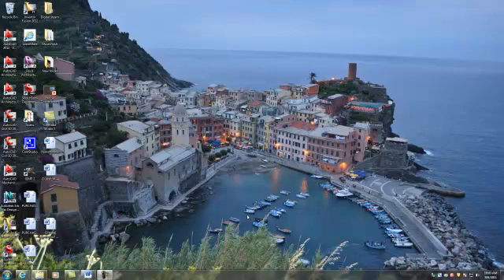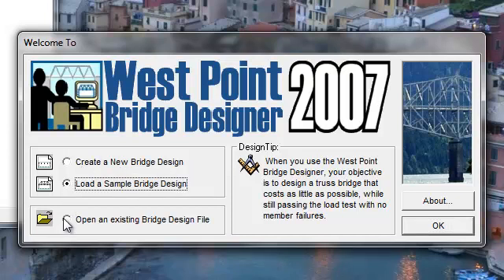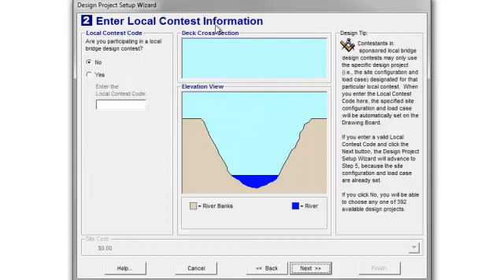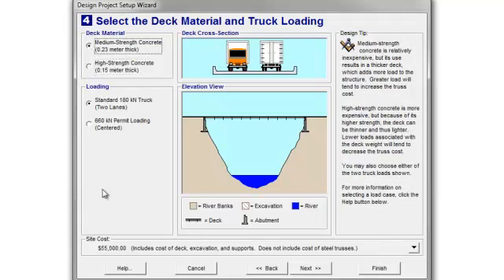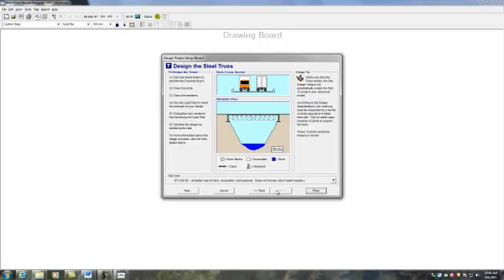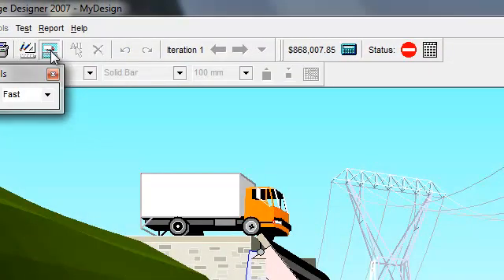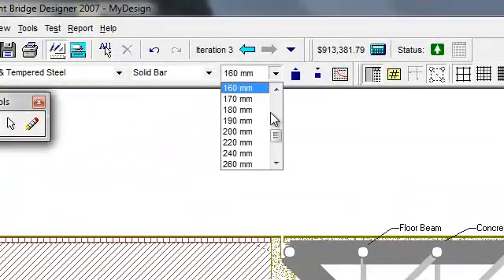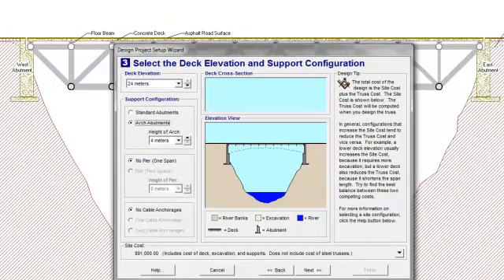West Point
This is a quick tutorial about how to use West Point Bridge Designer a program found on all of the computers in the Carrollton High School CADD classroom.